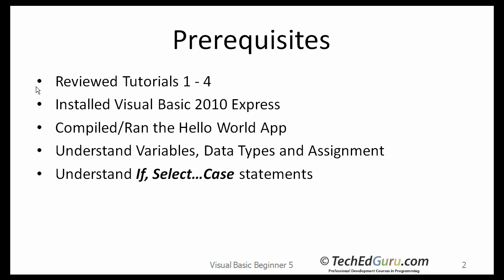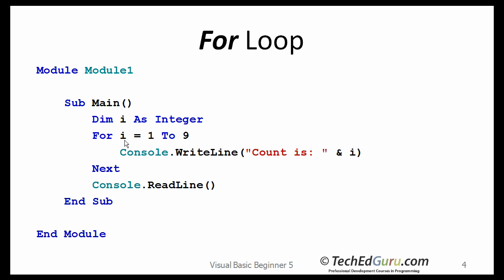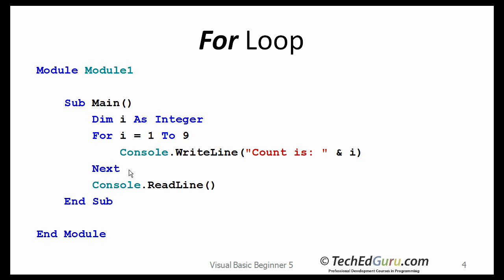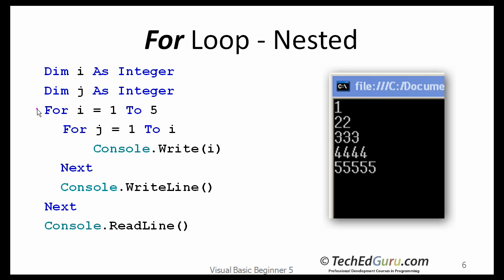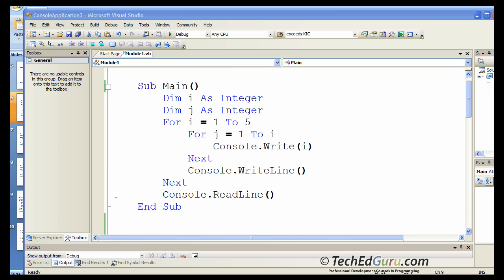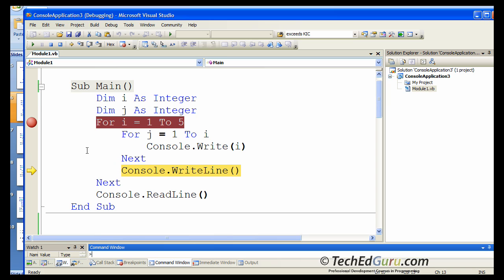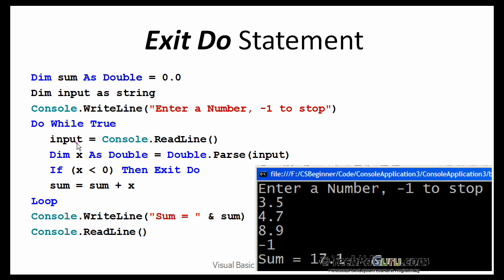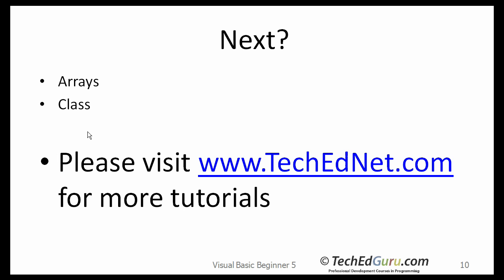VB Beginner 5 - Loops (for, while, do...while)